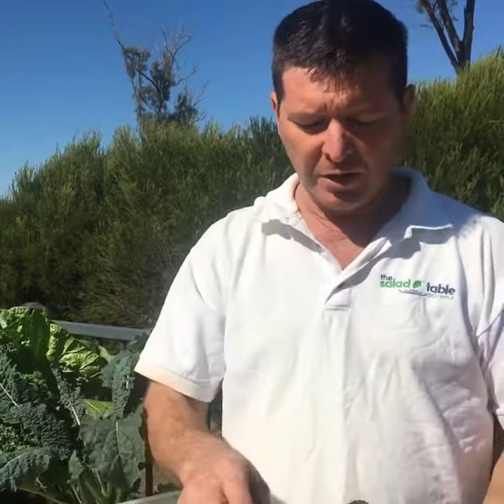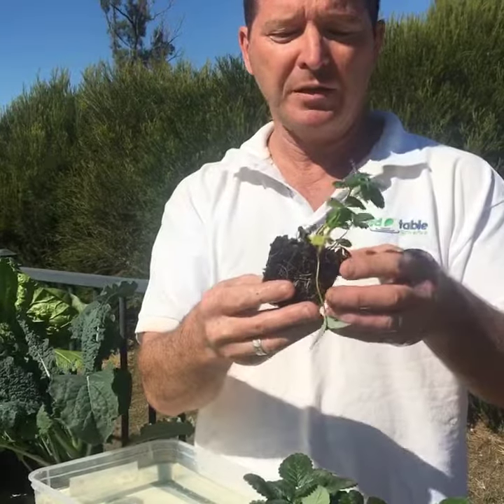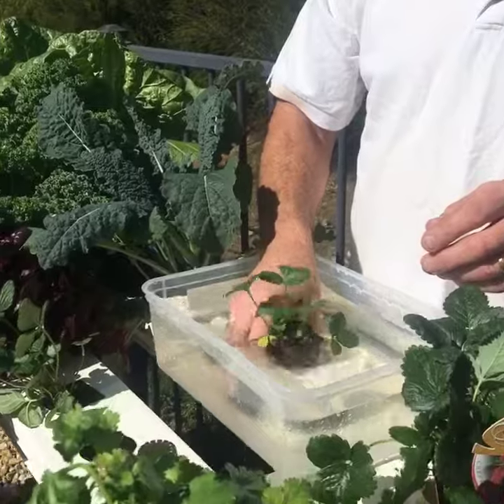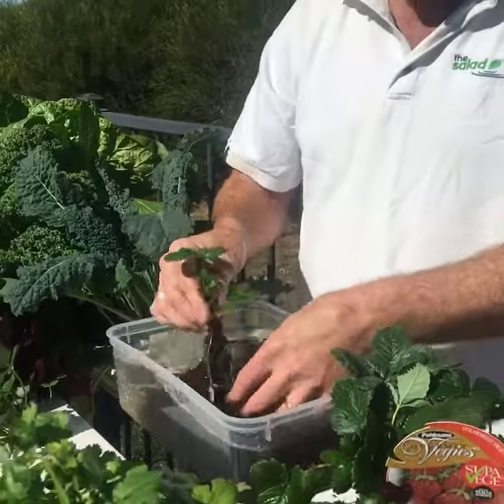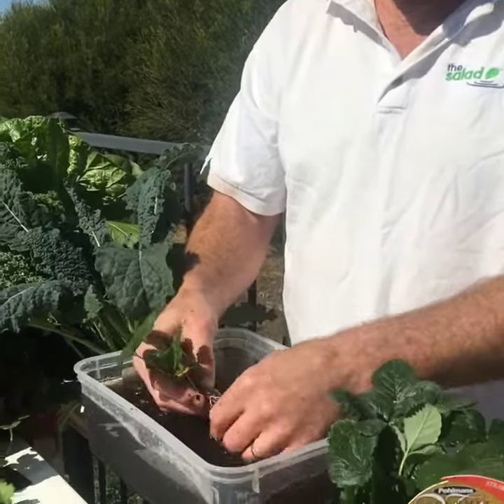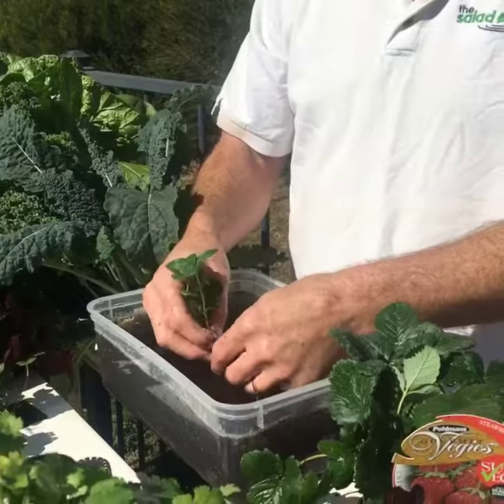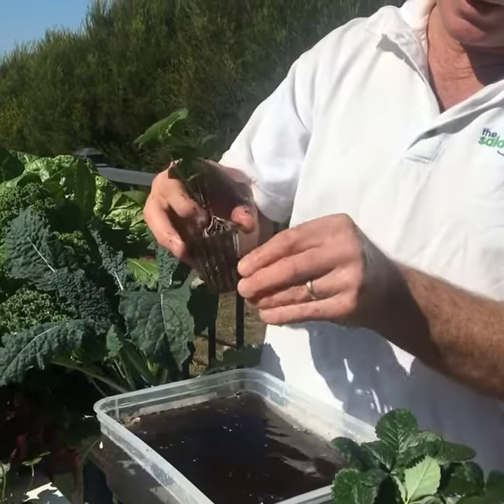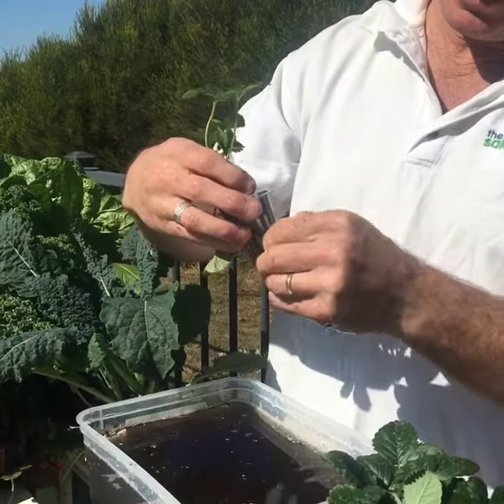The Salad Table Seedling Baskets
These seedling baskets are perfect for those who want to plant soil grown seedlings into The Salad Table